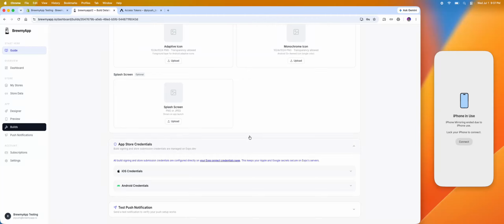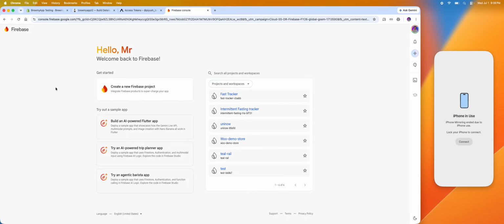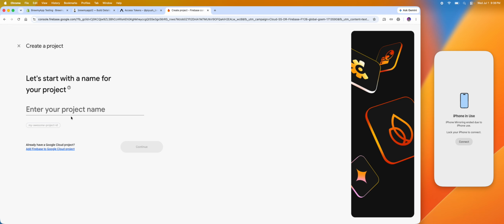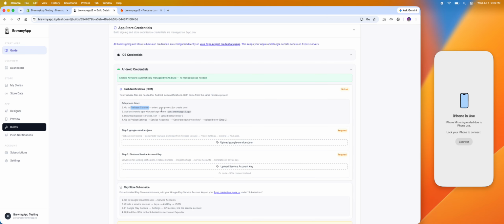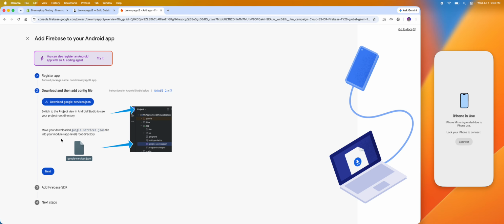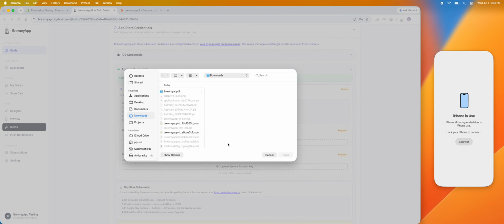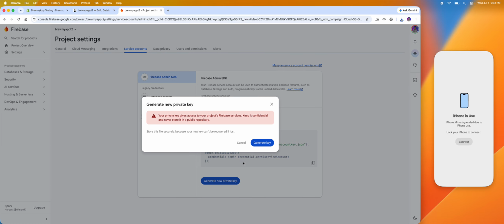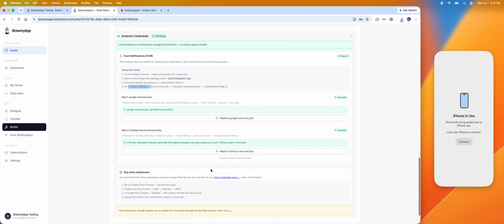Part 3: Android Build Credentials & Firebase/FCM Setup (Optional) | Shopify Mobile App (No Code)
Set up your Android build credentials so your app can send push notifications. In Part 3 of the series, we configure Firebase / FCM for your Shopify app — this step is optional (skip it if you don't need push yet), but it only takes a few minutes.

What you'll learn in this video:
• When you need Android credentials (push notifications) — and when you can skip
• Create a Firebase project for your app
• Register your Android app using your package name (e.g. com.yourstore.app)
• Download google-services.json
• Create a Firebase service account key (JSON)
• Upload both files to BrewmyApp under App Store Credentials
• How your Android signing keystore is managed automatically by Expo (EAS)

⏱️ Chapters
00:00 Intro — is this step optional for you?
00:45 Create a Firebase project
02:00 Register your Android app (package name)
03:15 Download google-services.json
04:30 Create the Firebase service account key
06:00 Upload both files to BrewmyApp
07:15 Keystore & signing (handled by Expo)
08:00 Recap & what's next

Why BrewmyApp?
✅ No coding — visual builder + managed cloud builds
✅ Truly native iOS & Android (React Native + Expo, not a WebView)
✅ Real-time Shopify sync, push notifications & OTA updates